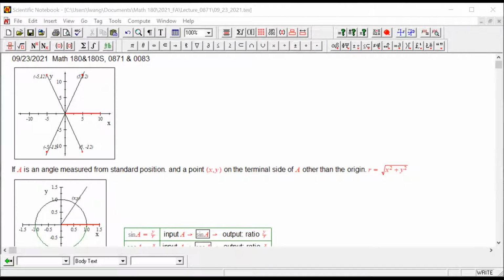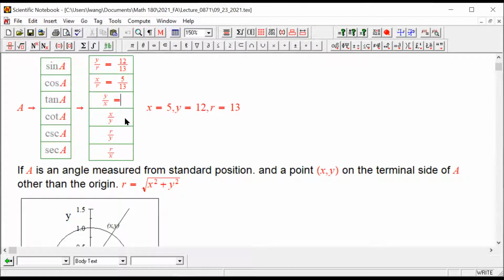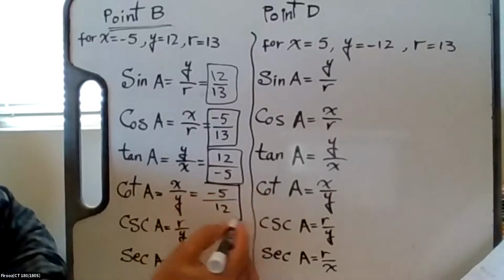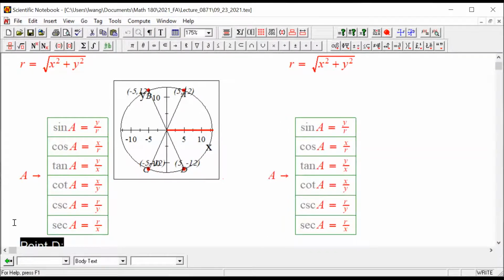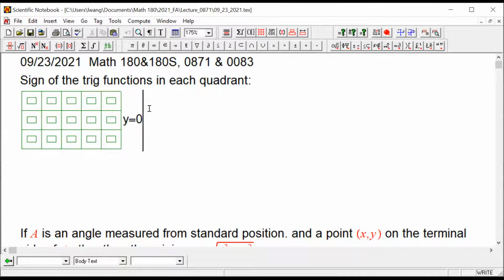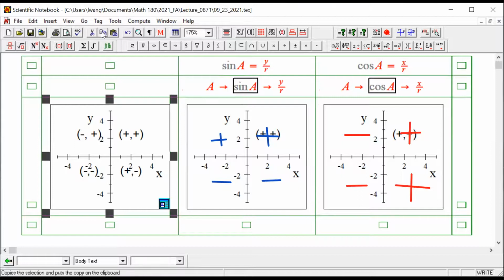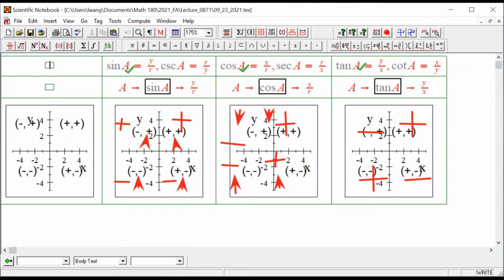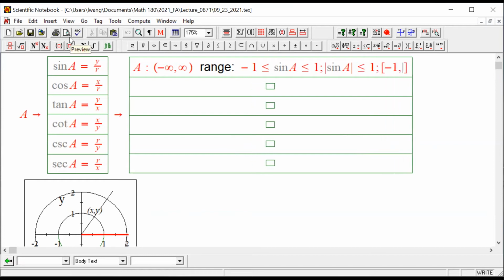09 23 Dive into ARD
From ARD to Domain of Trig Functions